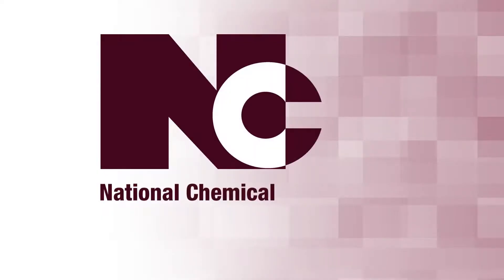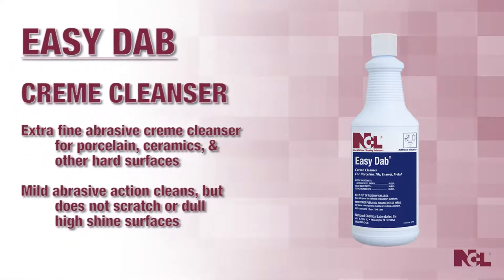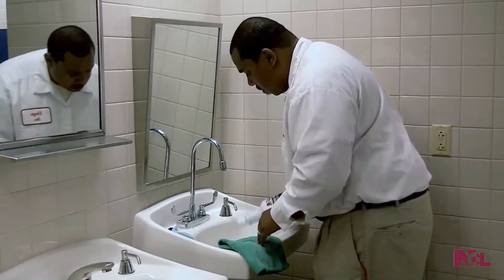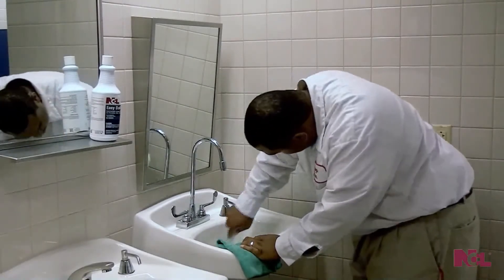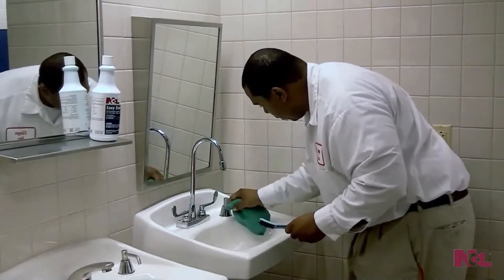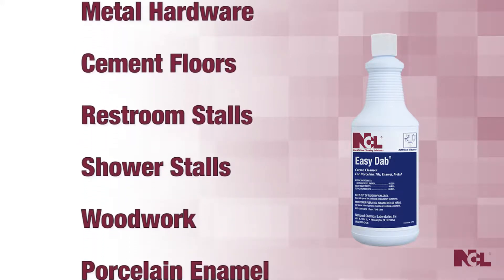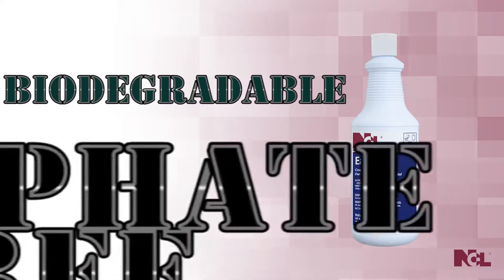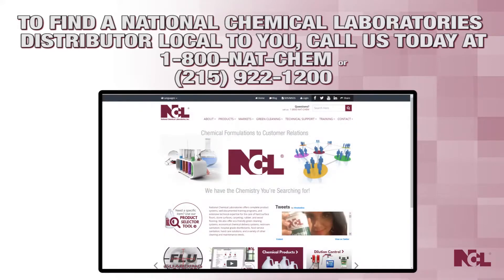EASY DAB NCL